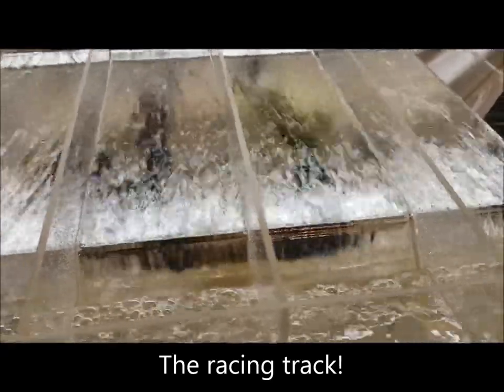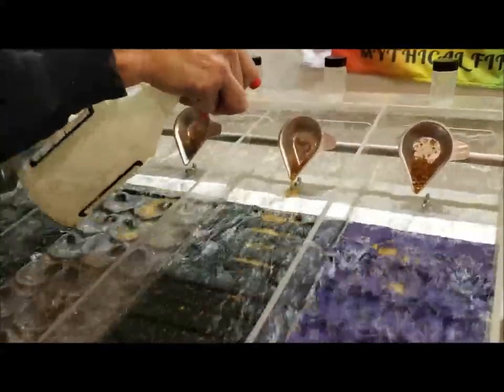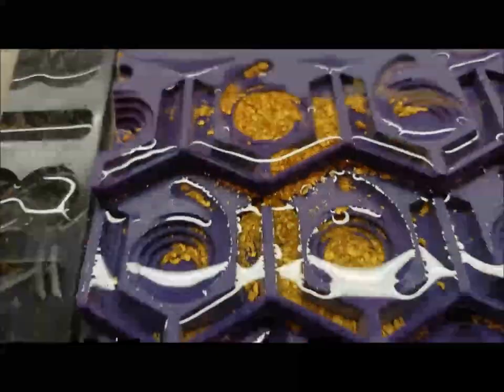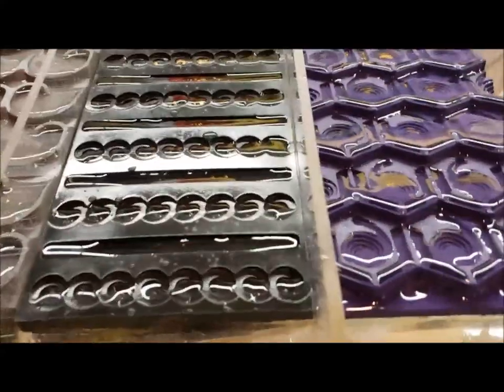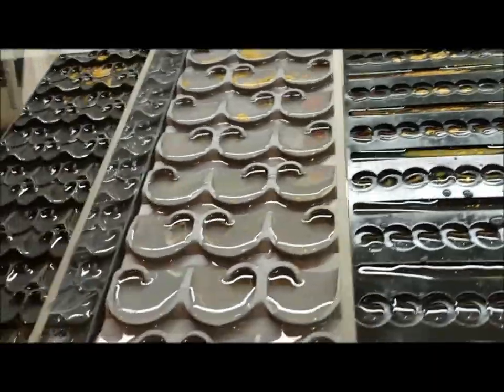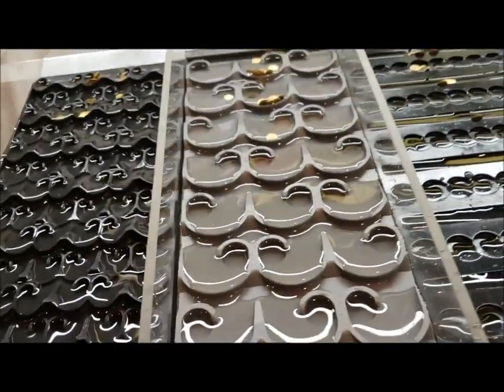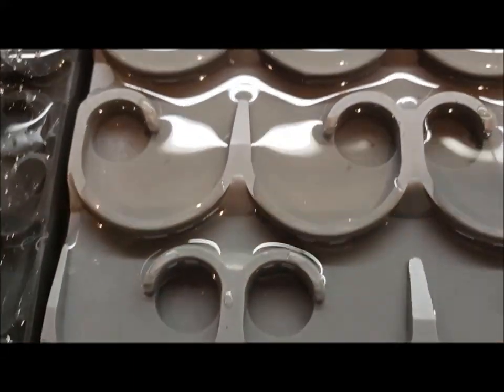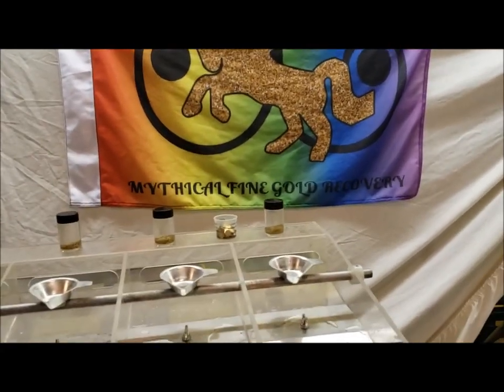SLUICE BOX DERBY, Dream Mats, Devin, Gold Digger Race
Dream Mat showing why its the best mat on the market AGAIN! Showing how gold, large & small is captured better & easier. Watch the results in the equal head to head race, in the derby test box developed by Prospectors Dream. Not only is Dream Mat the Best mat, It has developed the best test apparatus on the market. You think you got game, lets put your mat in the box & see!